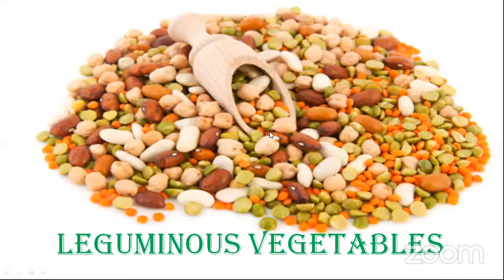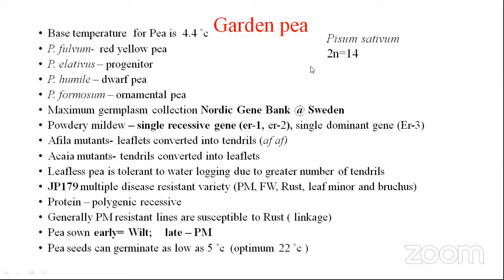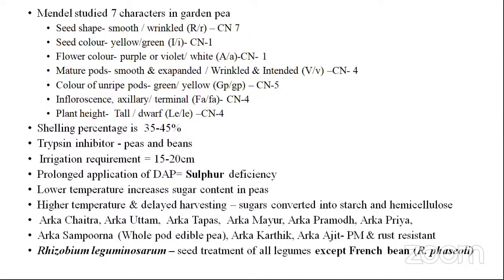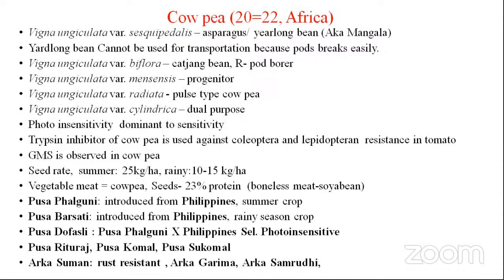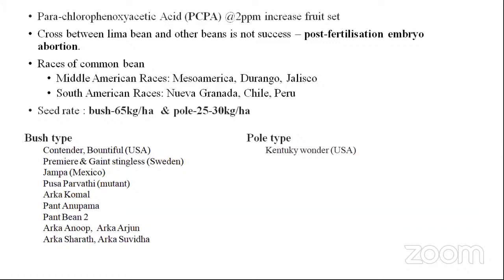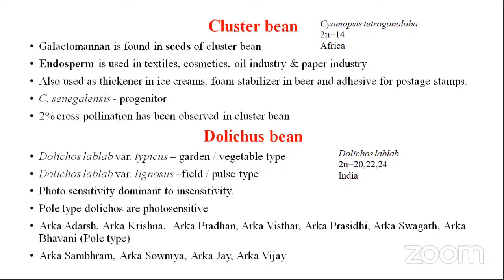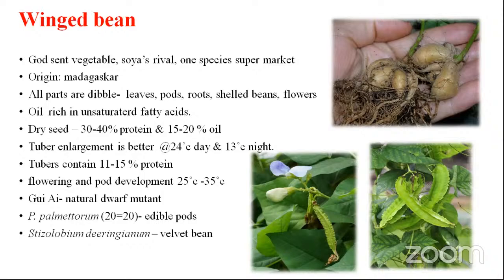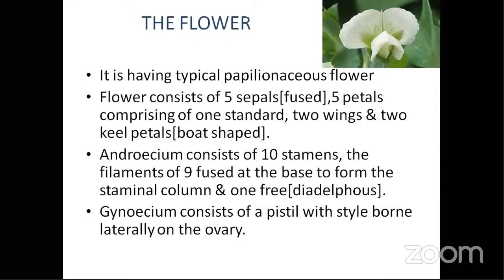Horticulture leguminous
ICAR JRF/SRF